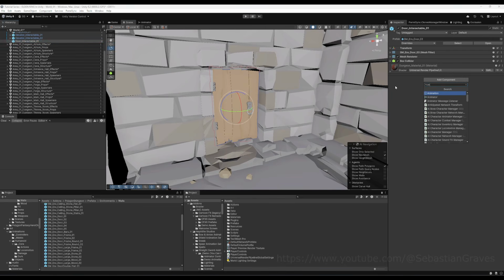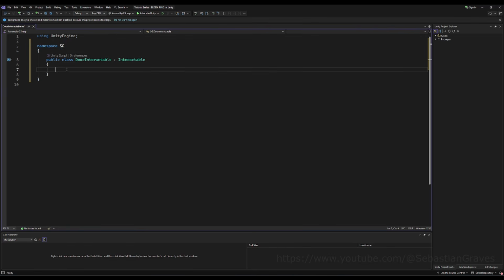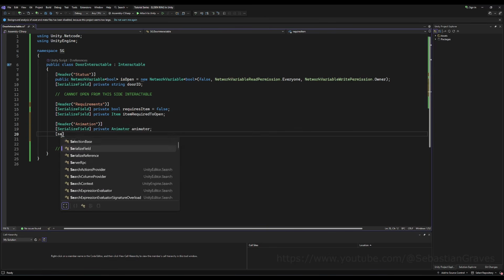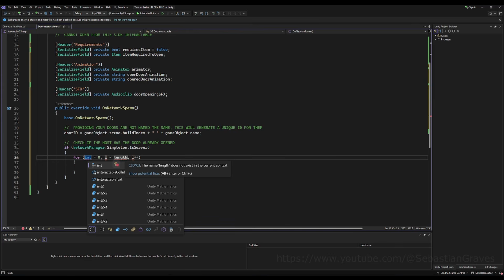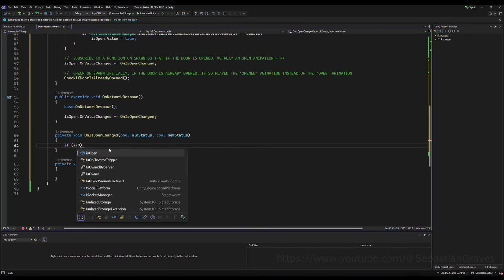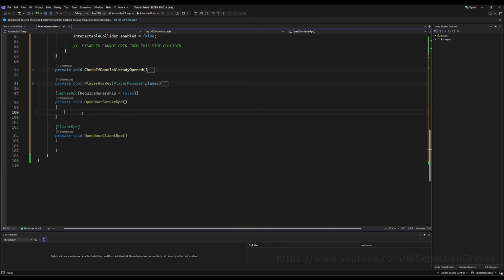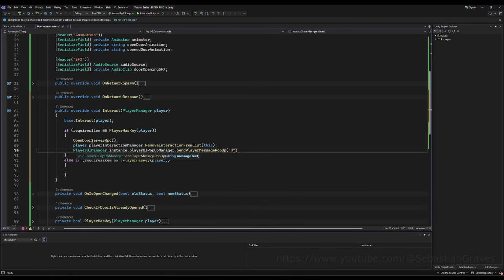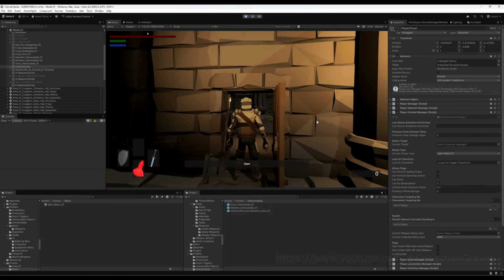Create ELDEN RING in Unity ► EP. 157 Doors (Pt. 1)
In this video we create a door interaction system. This system will allow us to open doors, open doors requiring items, opening doors from one side only and finally opening doors via other interactable objects. (levers, buttons, ect)

► EPISODE 158